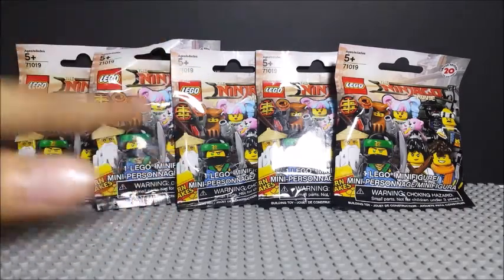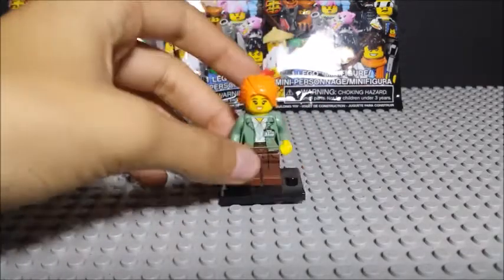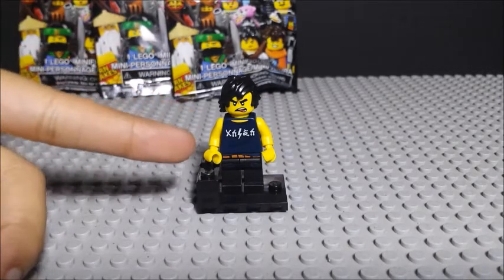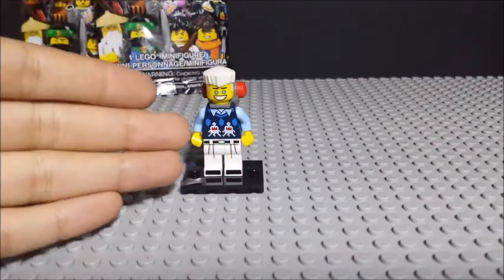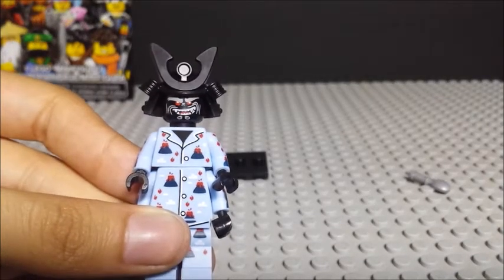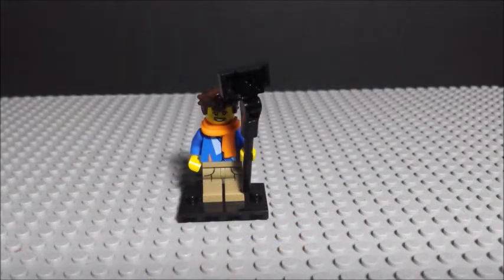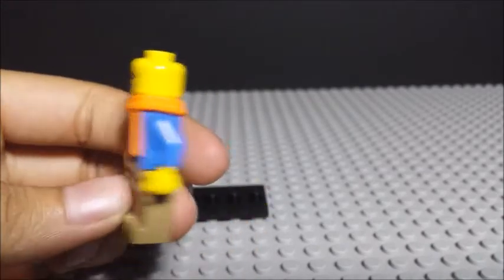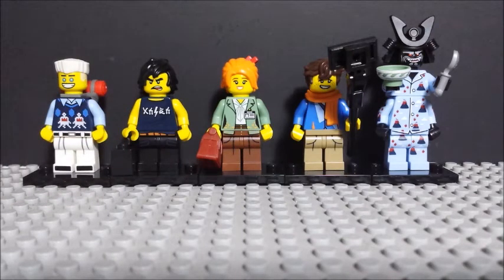Lego Ninjago Movie Blind Bag Opening!!!!